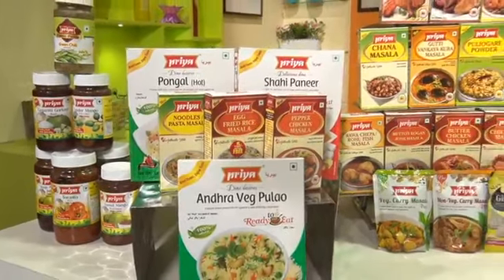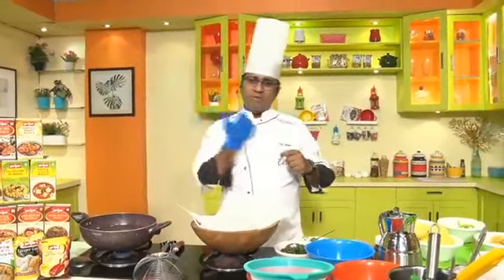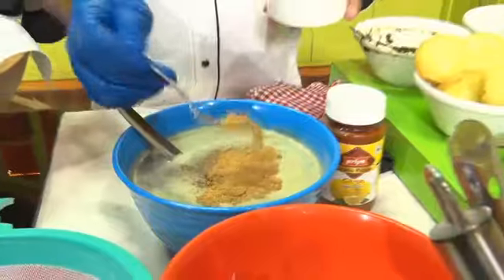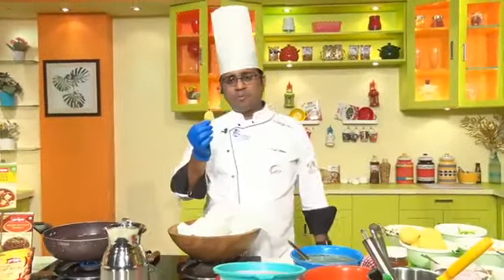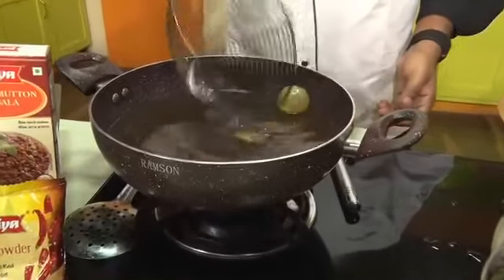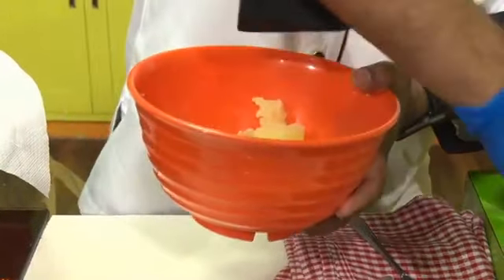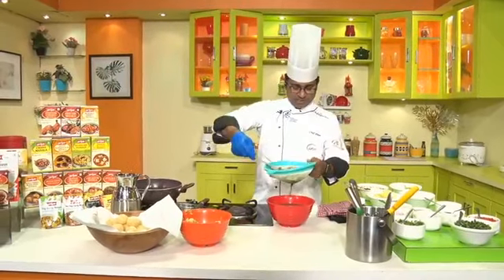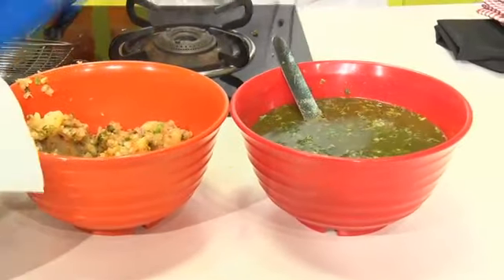Pani Puri with Pickled Water using Priya Ingredients By Chef Shiva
Send your Recipe Photos and Queries : m.me/PriyaFoodsOfficial